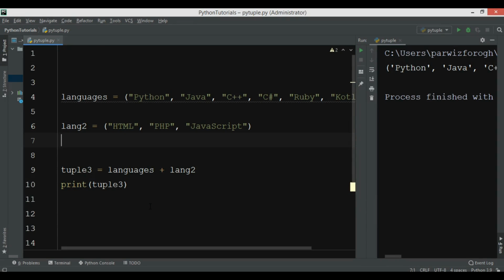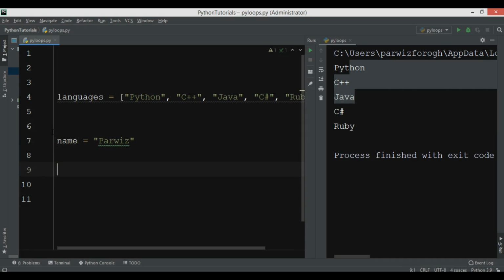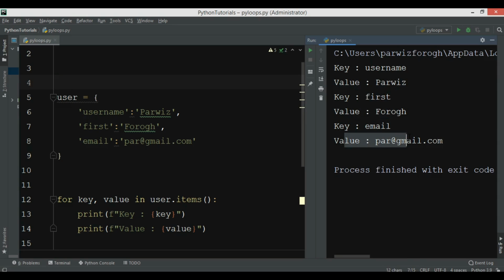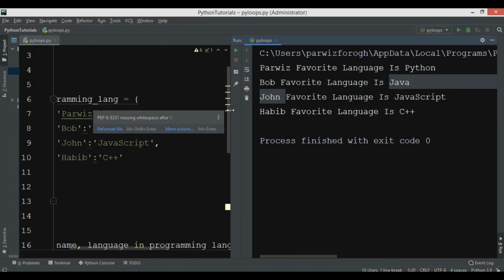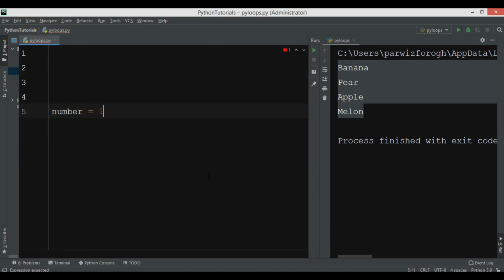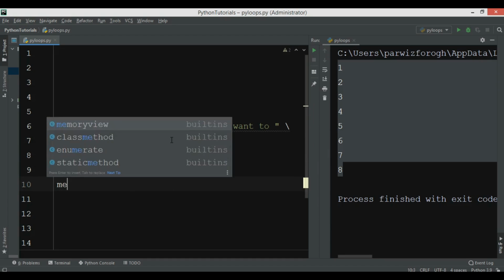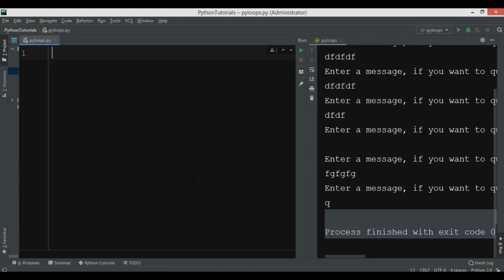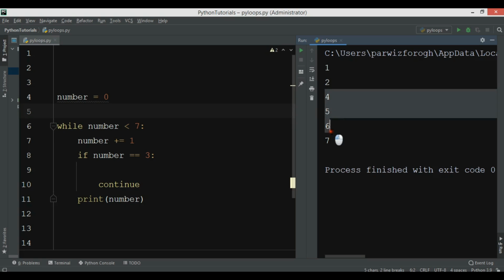Python Tutorial - Python Loops [ For Loop, While Loop]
In this Python Tutorial we are going to learn about Python Loops,  so we will learn how you can create For Loop and While Loop in Python.

Python
Python Tutorial
Python Loops